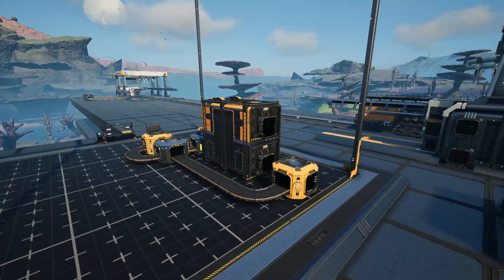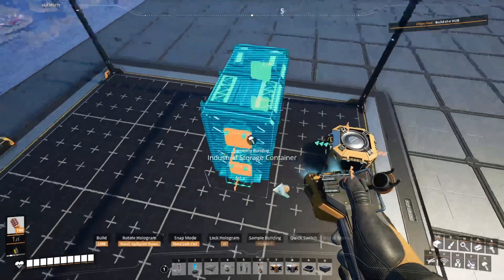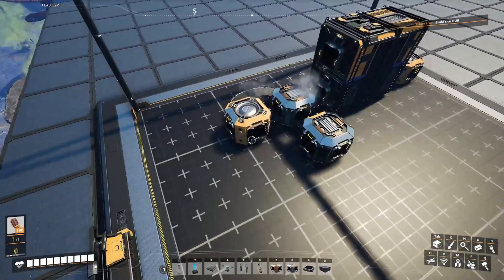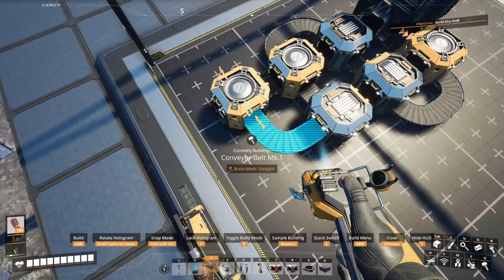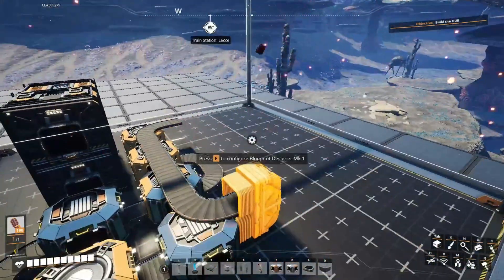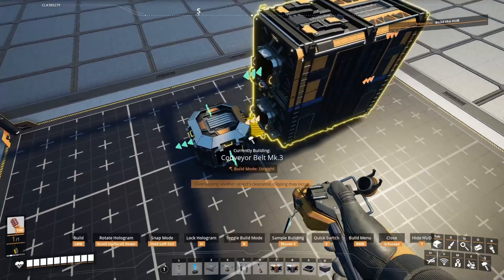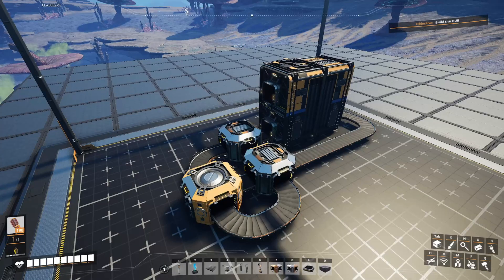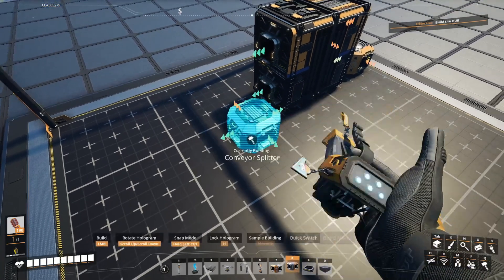Train Buffer / Load Balancers - 200, 250, 500/min - Satisfactory 1.0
Trains are amazing at moving large amounts of many different materials a good distance. They are definitely not as straightforward as just using a belt however. Instead of a constant rate of say 500/min of a resource coming out of a miner, you have a train drop off 500 x the round trip in min all at once. I want to turn that back into a consistent 500/min instead of 780 or 1200 for a shorter time, and these are the blueprints I’ve come up with to save me some time for 200, 250, 500/min.

00:00 - Intro
00:32 - 200/min
03:24 - 250/min
04:16 - 500/min
06:22 - 200/min B

Mods used:
SkyUI
FicsitCam

Artist: Dream Thing
Composer: Jannik Reuterberg

Shapes 2 Extended Soundtrack
Supporter Upgrade on Steam
Petter Sumelius, Patrik Pettersson

The goal for these videos is to show real examples of how load balancing each factory can go. I am by no means an expert and still have a lot to learn. If you see anything out of place or have questions please let me know below!

I enjoy making my own spreadsheets to help plan out my factories. However Satisfactory Tools has a fantastic way to visualize everything and I will be using screenshots from their production planner to help, so huge thanks to them.